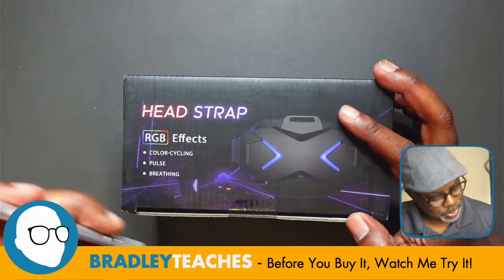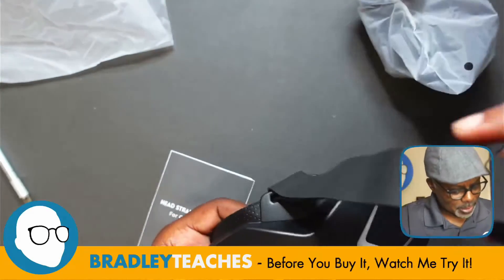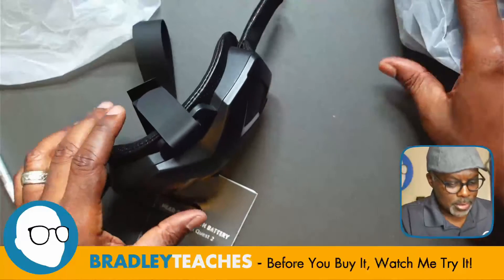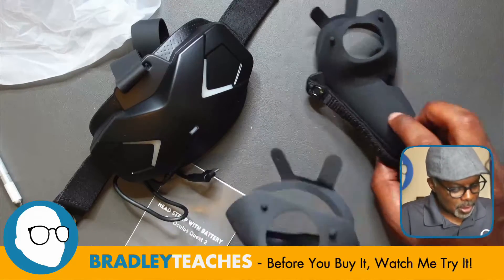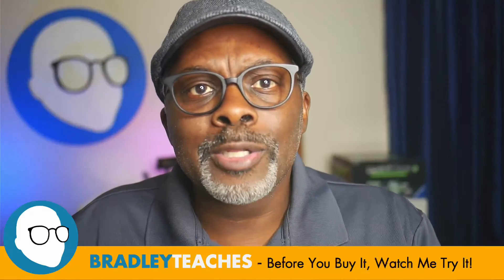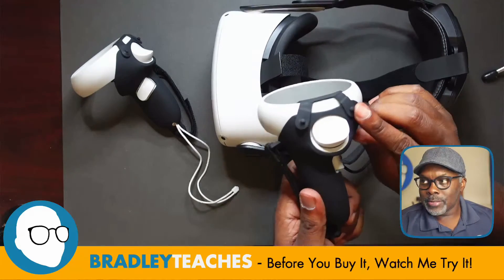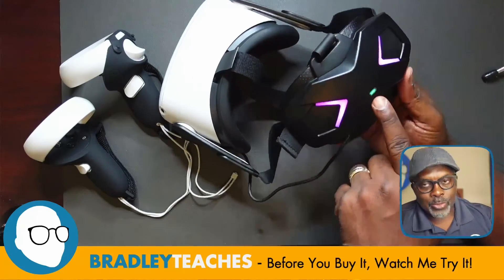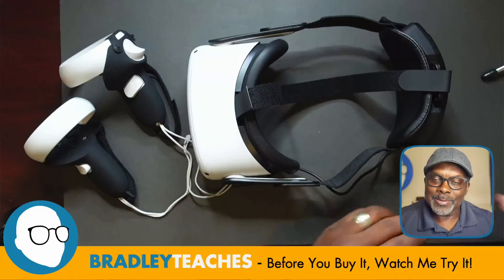QWOS RGB Head Strap with Battery for Oculus Quest 2- Unboxing & First Look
Extended product description and purchasing info

Join my Facebook Group for more deals, special events, and coupons!

What I use in my videos:
• Computer: M1 24" iMac, 16GB RAM
• Secondary Monitor: LG 27”
• Camera: Panasonic Lumix G7
• Lens: PANASONIC LUMIX G II Lens, 20MM F1.7
• Power adapter: HY1C Dummy Battery/Power Supply for Panasonic Lumix
• Overhead Camera: Sony ZV-1 Digital Camera
• Mic: Shure SM7B
• Mixer: Rodecaster Pro
• Main Light: Neewer 18" Ring Light
• Accent Lights: GS1 RGB Video Light (x2)

Extras:
• Feelworld 5.5" field monitor
• Elgato Streamdeck
• Studio Speakers
• GlideGear Teleprompter

I am a participant in the Amazon Services, LLC Associates Program as an Amazon Influencer, a program designed to provide a means for us to earn fees by linking to Amazon.com and affiliated sites. Also helps fund this channel.